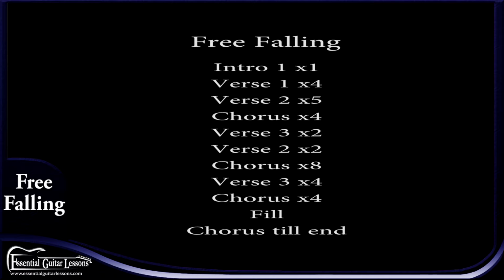Free Falling Guitar Lesson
Free Falling guitar lesson by Tom Petty. This easy guitar song is for beginners.

This is an in-depth lesson on Free Falling with chord charts, tabs and the strumming patterns used. If you are new to chords and strumming patterns this is for you. If you can already play these chords and have done some simple strumming patterns jump straight to the parts and the structure of the song.

Chords – 1:01
Transitions – 2:33
Parts – 3:45
Song Structure – 11:42

Free Falling guitar lesson we’ll be using a capo on the third fret and the chords are D, G and A and it has a common strumming pattern used in a lot of easy guitar songs. I will go slowly over the chords, the chord transitions, the parts to the song and the strumming pattern and finish with the structure of the song. This is to help the beginner learn how to play Free Falling on guitar.

At the end of the song I will show you how to do the end fill of the song using power chords and slides.

This is a series of easy guitar songs that will be posted weekly. I hope you enjoy this song and as always take your time and build your speed.

If you would like step-by-step lessons for beginners to advanced players. Jump onto with this powerful teaching method you will learn all the correct techniques to playing guitar and be able to play all your favourite songs and solos in no time.